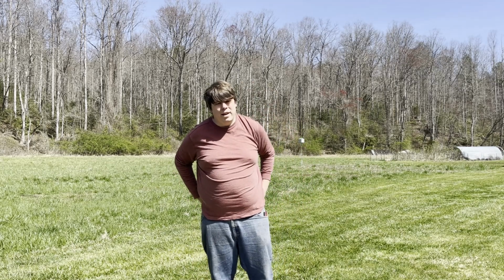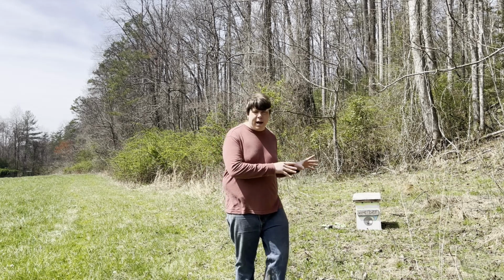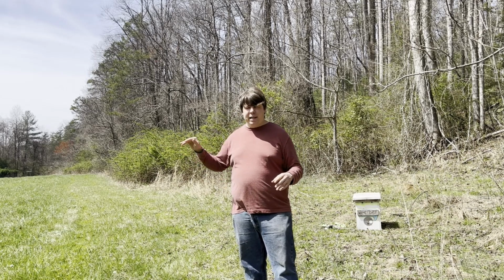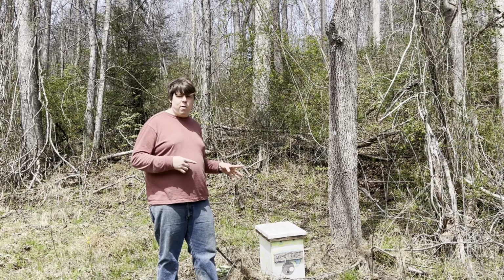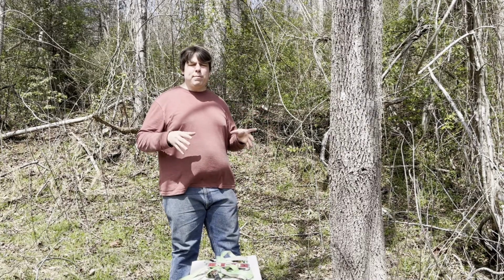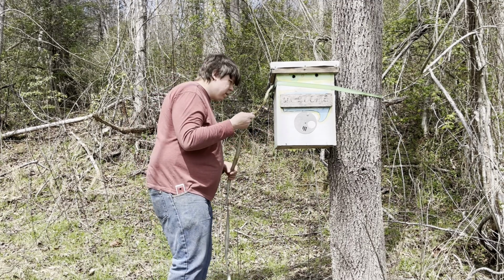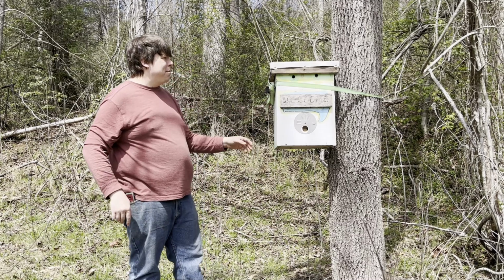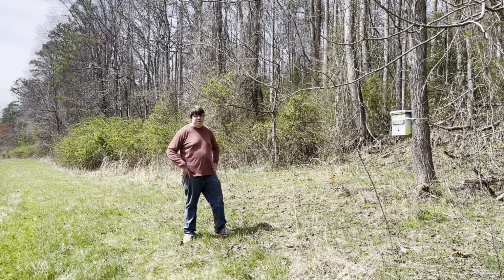The Right Locations for Catching Honeybee Swarms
Today we show you the perfect locations when looking for Honey Bee Swarms. Tree lines are the most optimal in that they provide shade in the summer, and sunlight in the winter. You can always expect swarms to look in these areas. Let us know how your swarm catching goes this year!

You can also make a one time donation to our "buymeacoffee" page, these funds always go towards new planted flowers and Bee equipment!